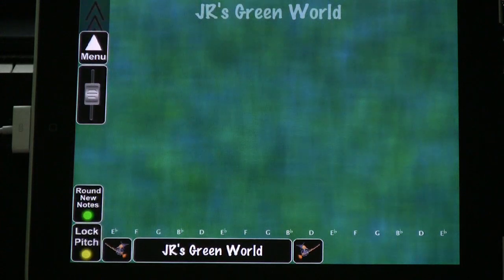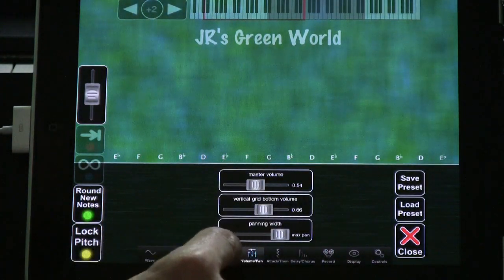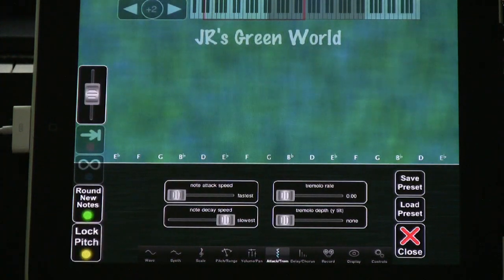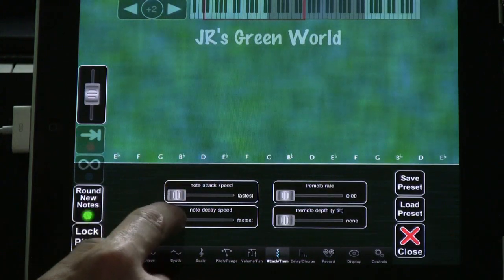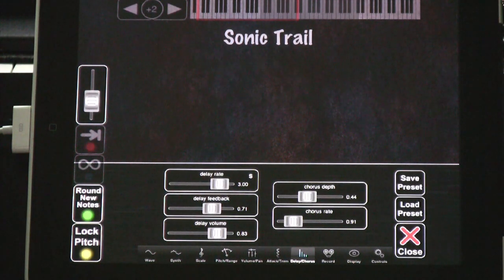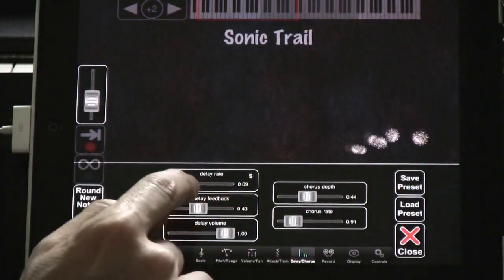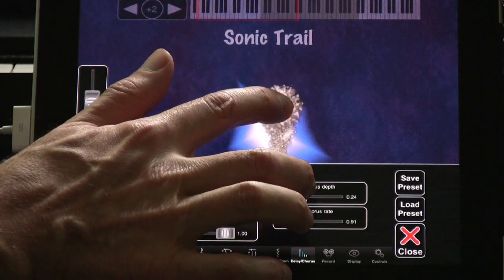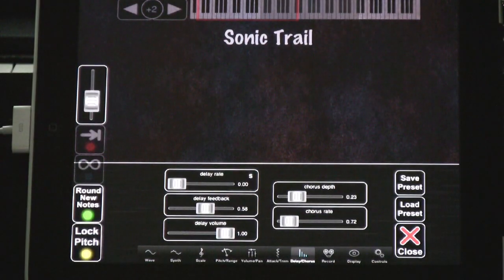MorphWiz Video Manual 6 - The Volume/Pan, Attack/Trem, and Delay/Chorus Menus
The sixth of eight video manual installments in which Jordan Rudess explains his new iPad music app MorphWiz.